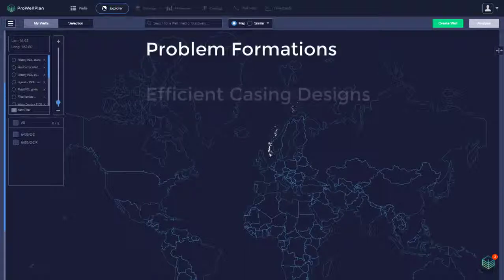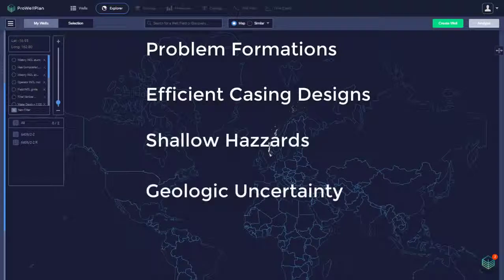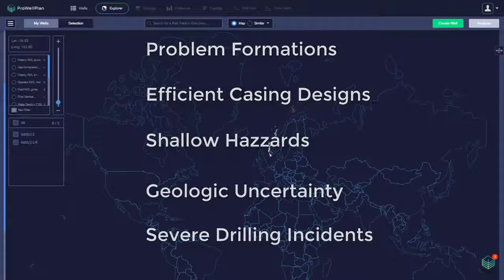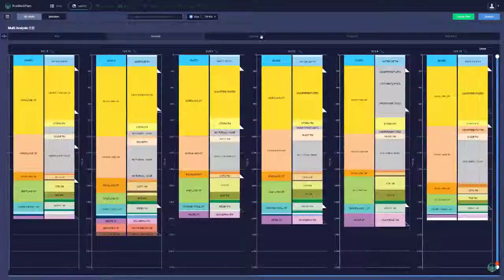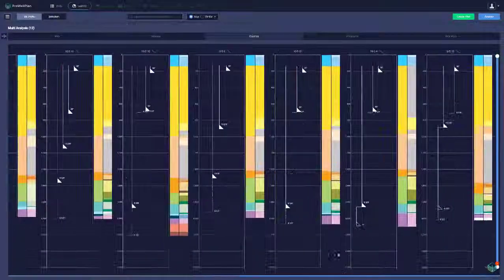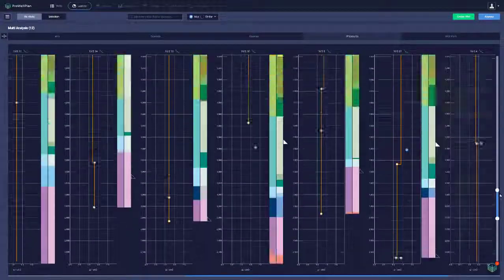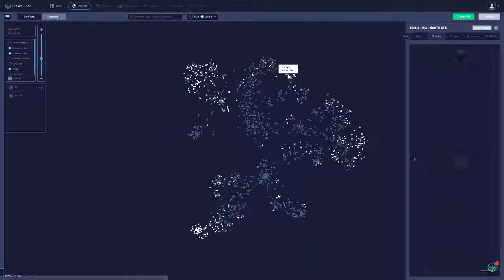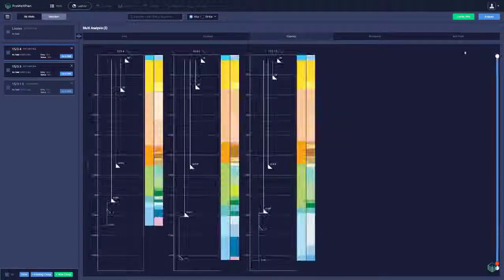Pro Well Plan Offset Analysis in one minute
Offset analysis, what to look for and how to perform efficiently.